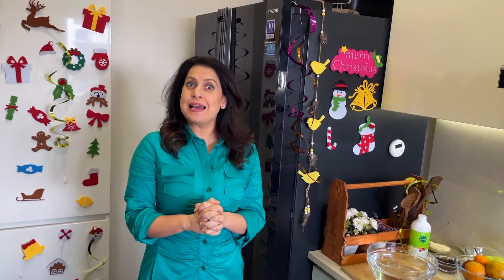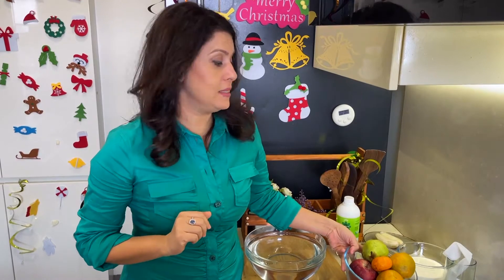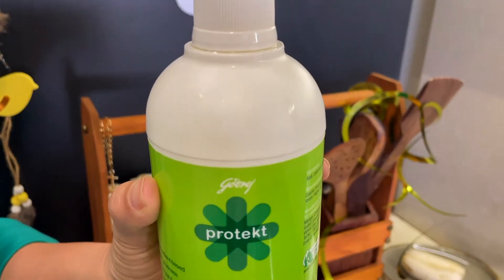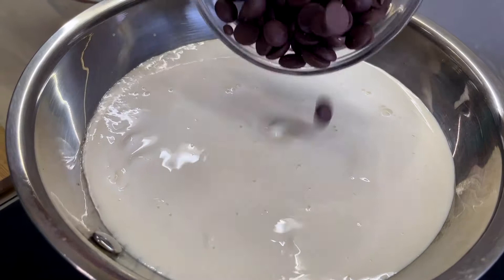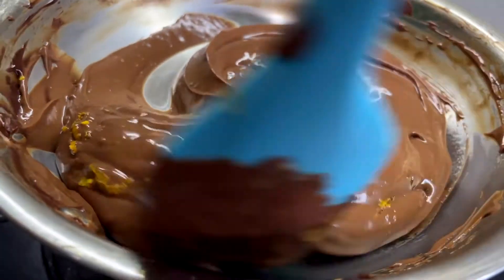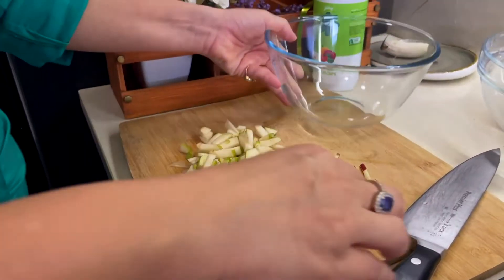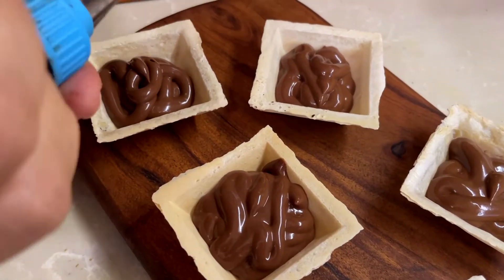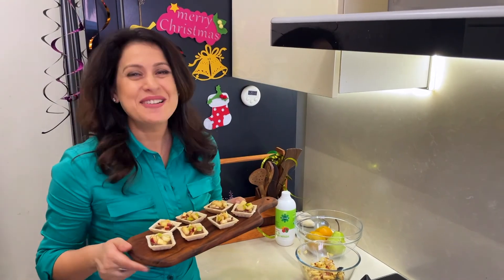Amrita Raichand’s Christmas Fruit and Chocolate Canapés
Chef Amrita Raichand gives a healthy twist to Christmas treats with her take on canapés in association with Godrej Protekt Fruit and Veggie wash